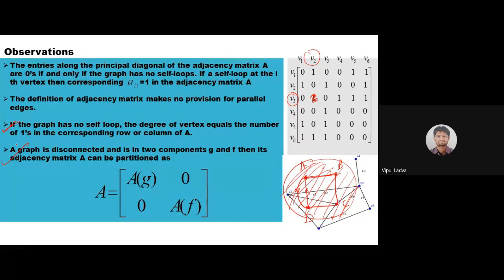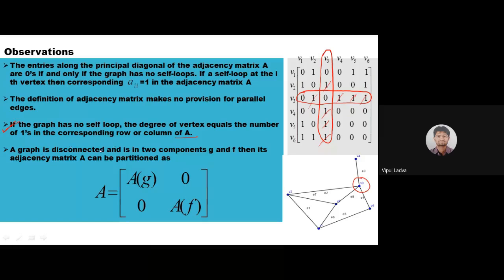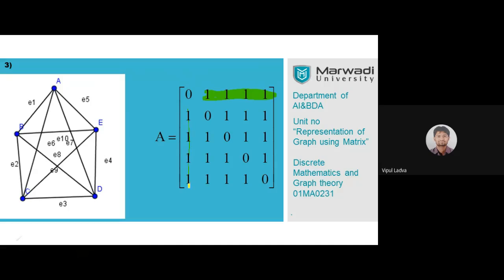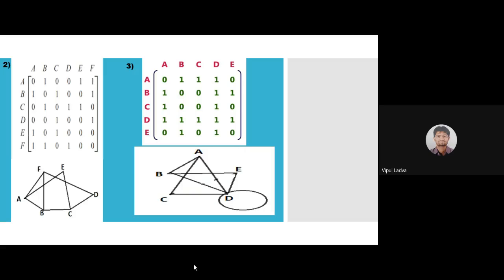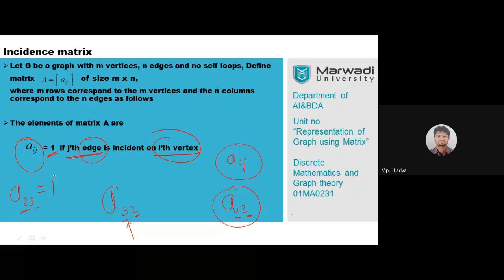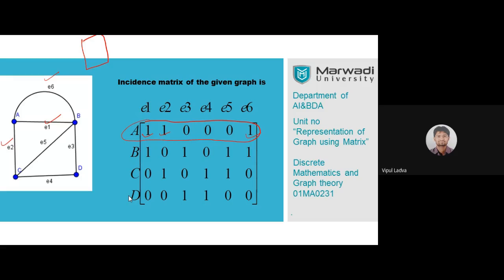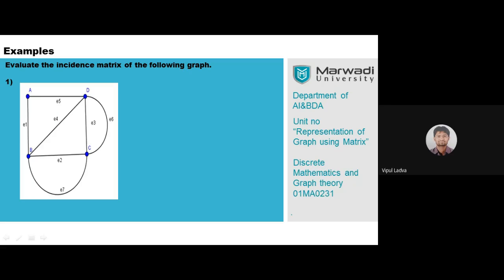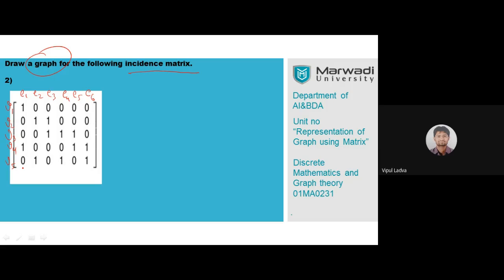4TP1+TO1 DMGT VGL -MATRIX REPRESENTATION OF GRAPH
MATRIX REPRESENTATION OF GRAPH